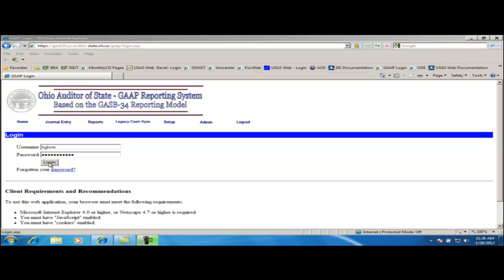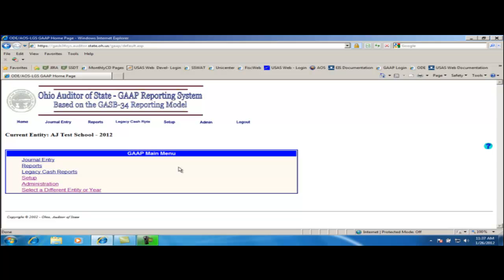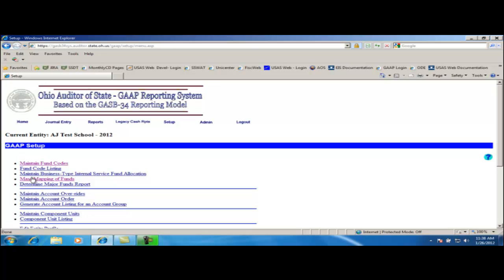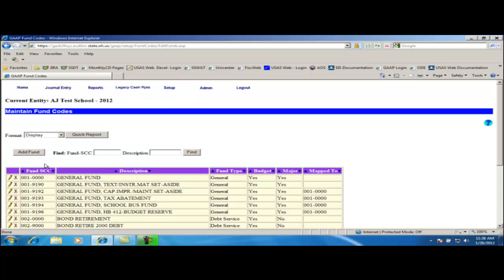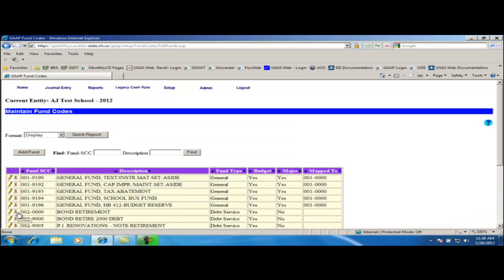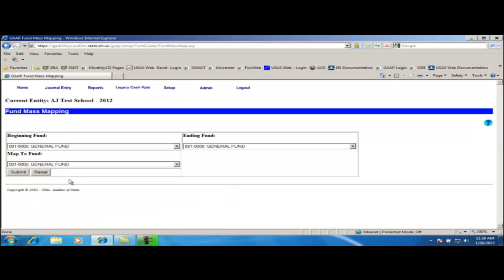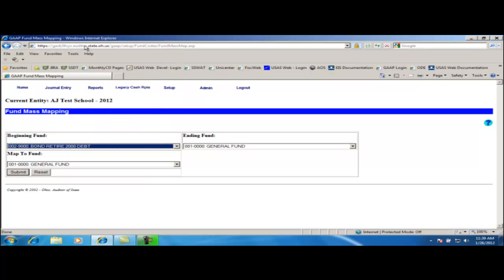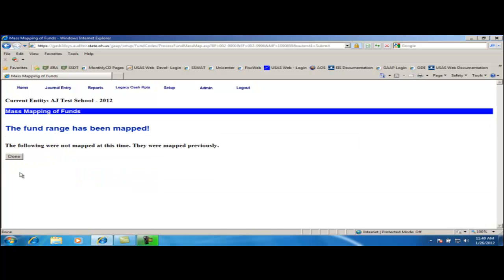Web GAAP Mapping